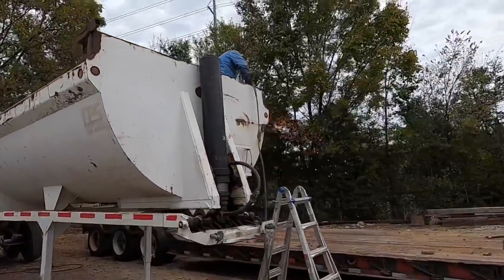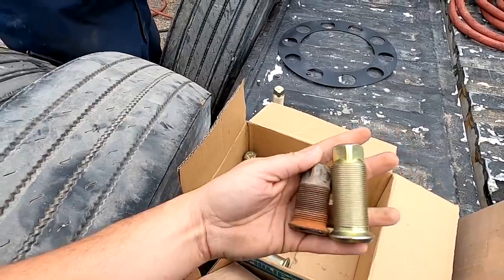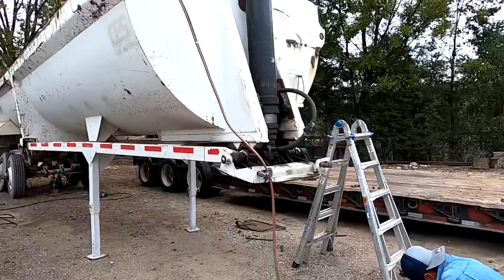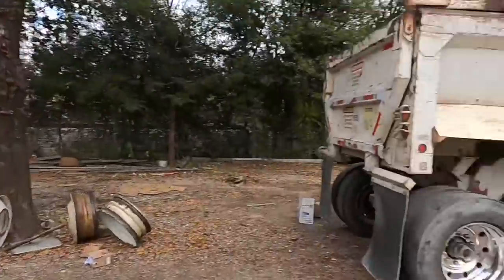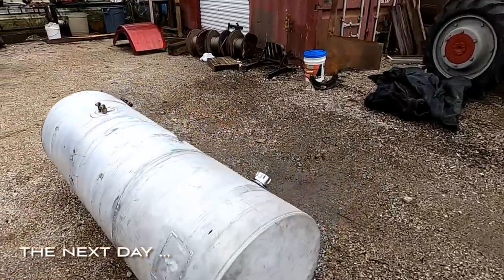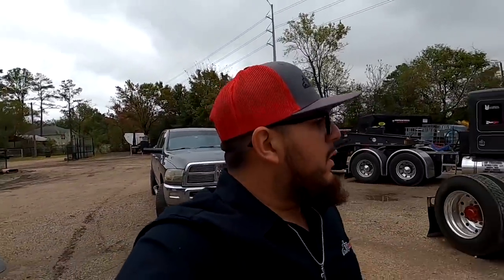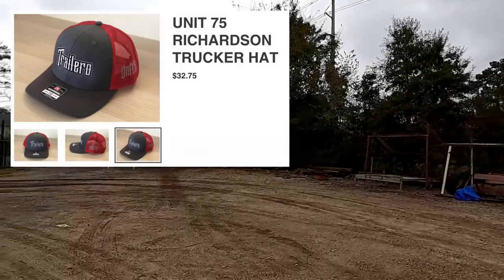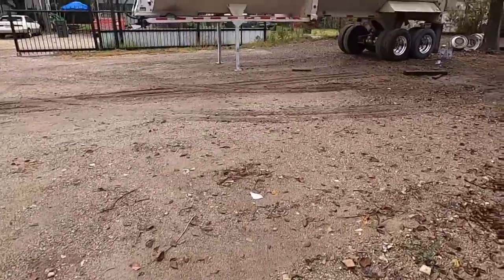Getting the END DUMP trailer ready for paint | polished aluminum wheels installed